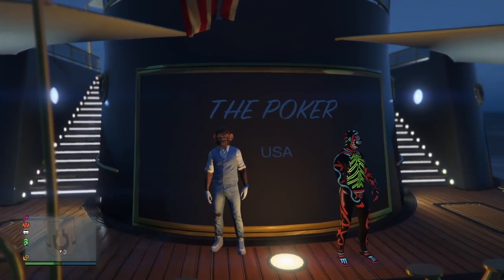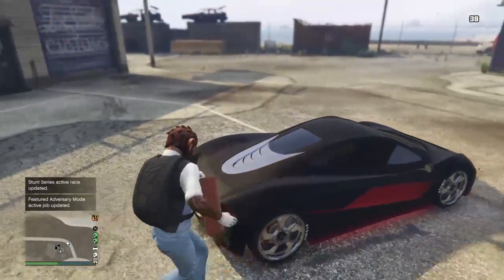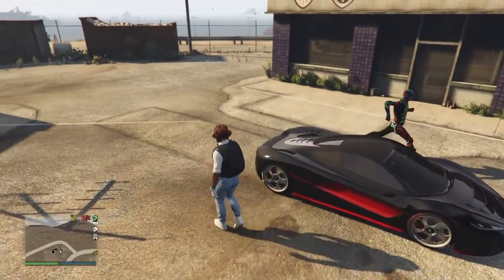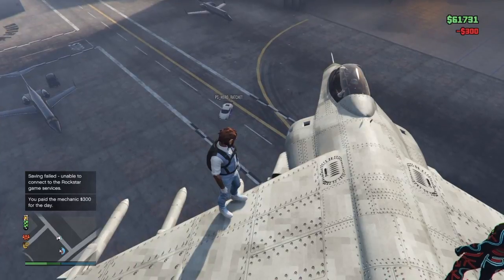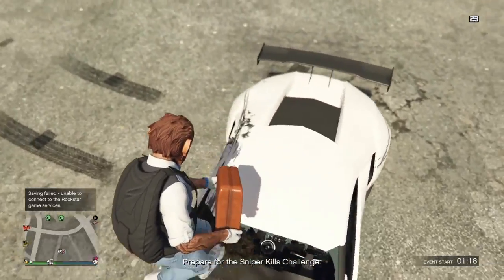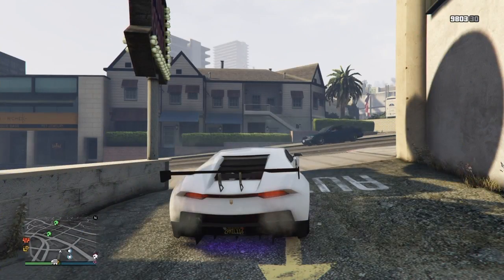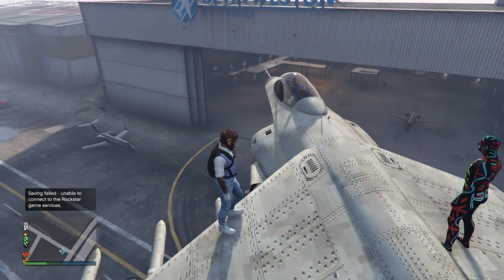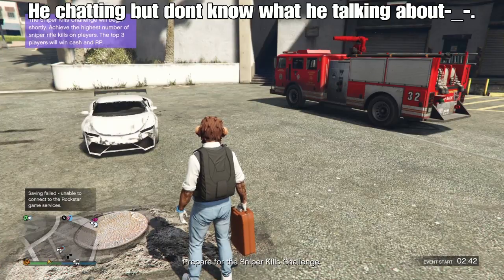Auto body Project for TAEHS-DONT WATCH!!